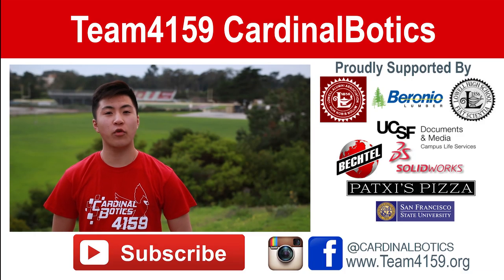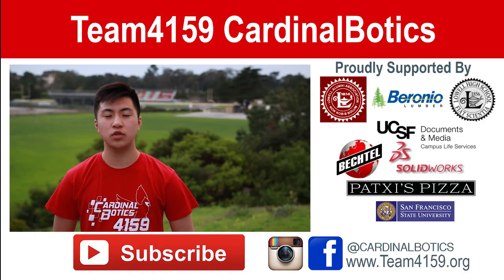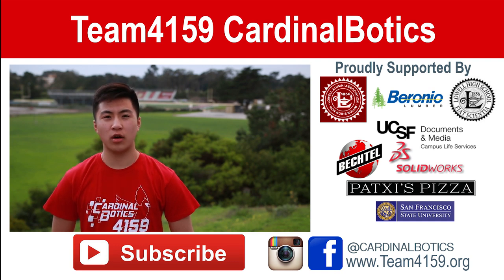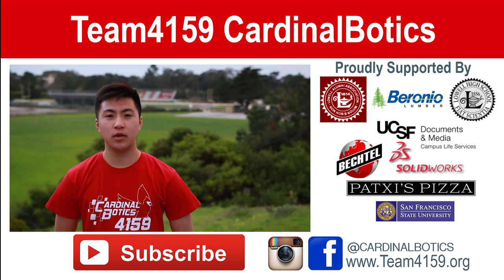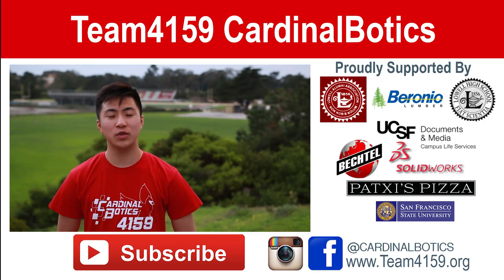Team4159 CardinalBotics | Build Season 2016 Week 5 Update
Welcome to Episode 5 of the Team 4159 CardinalBotics weekly updates! Here we will keep you updated on all of our events, outreach, and of course, robot progress! Tune in each week of build season for our next installment!

Creative Director: Ling Jin L.
Assistant Director: Jonathan W.